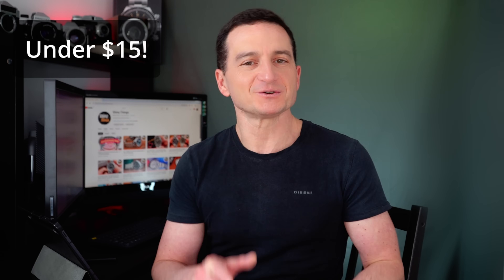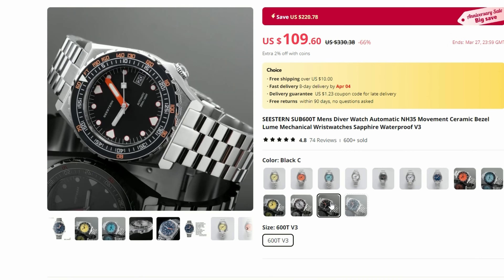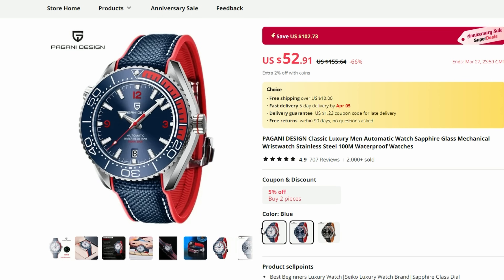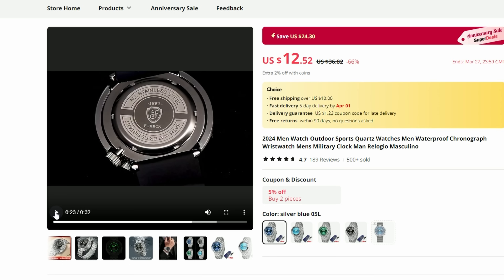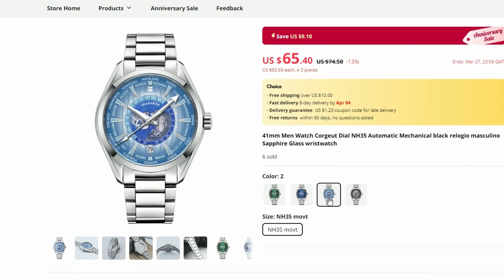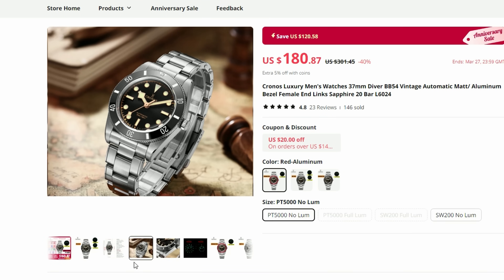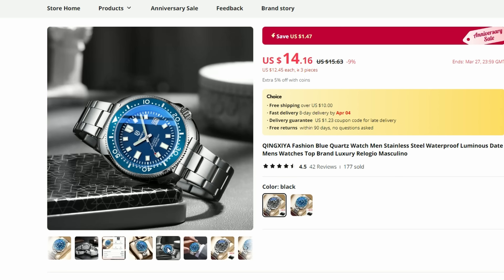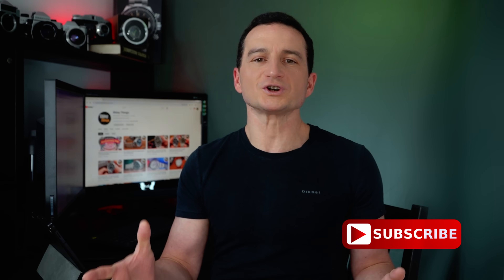$12 to $225 - AliExpress Anniversary Wish List - 10 + 3 watches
Pagani Design explorer ii homage v4 ($114)

Pagani Design PO homage ($52)

Cadisen Grand Seiko homage ($59)

Foxbox - tuna £12!

Boderry Diver Titanium and Bronze

Corgeut World Timer ($65)

Cronos bb54 ($160)

AESOP tourbillon ($225)

Budget Captain Willard ($14)

Specht & Sohne prx quartz ($40)

Specht & Sohne prx automatic ($67)